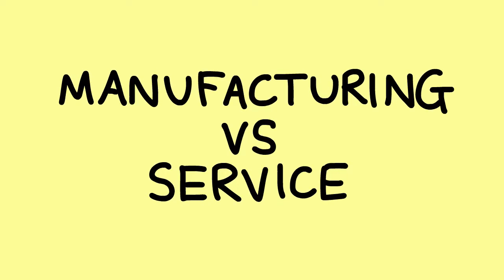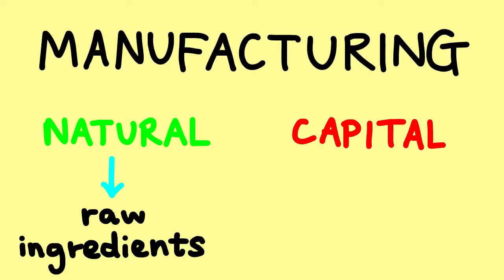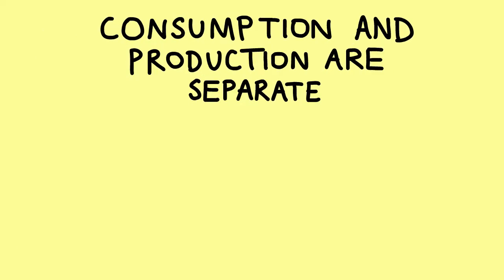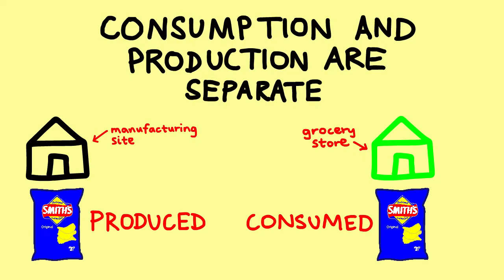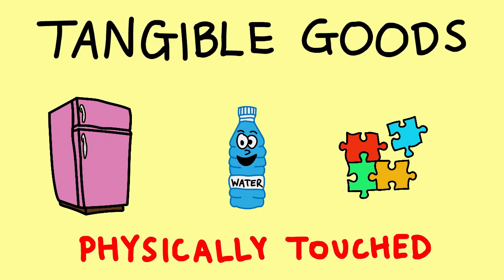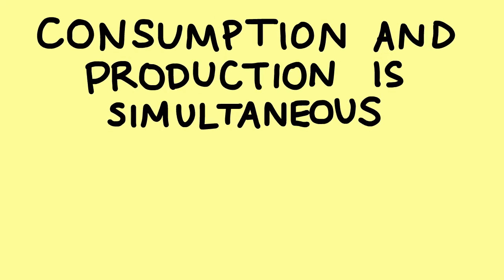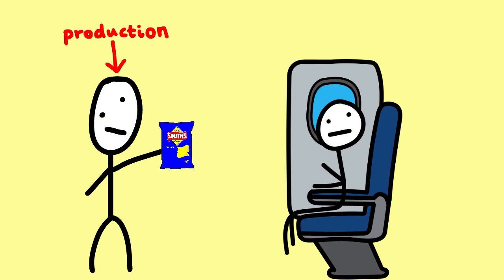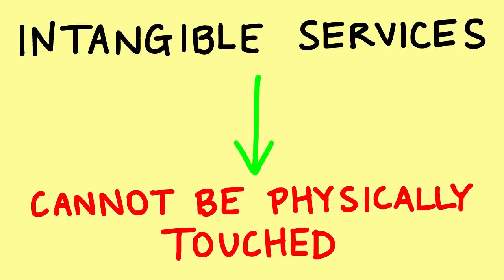MANUFACTURING AND SERVICE BUSINESSES [VCE BUSINESS MANAGEMENT] | Animated Learning by VCEWeb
VCEWeb is an online marketplace for high-quality VCE resources - all our study guides have been written by recent VCE graduates who want to make a difference to your learning!

// ❤️ OUR COMMITMENT TO YOU ❤️  //
If we reach 1000 subscribers this year, we will make free animated videos just like these for many other subjects including VCE Biology, VCE Chemistry, VCE Legal Studies and VCE Physical Education! We've set the goal at 1000 subscribers because this would be a huge milestone for us and it would also us to gauge whether students find these animated series useful or not!

- outlining the features of manufacturing and service businesses
- defining the terms 'tangible' and 'intangible' with reference to manufacturing and service busineses